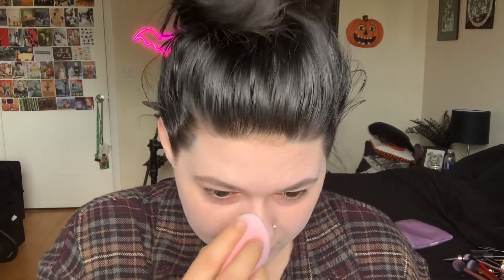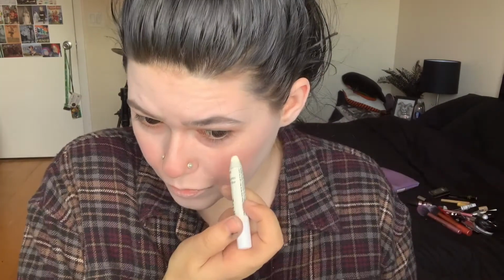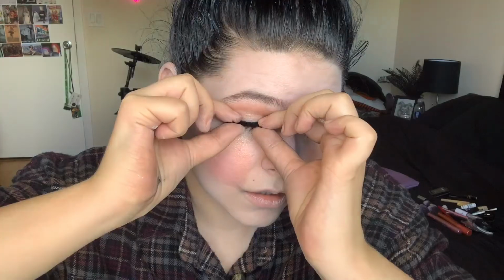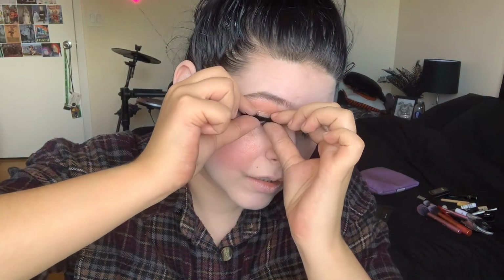Doll makeup tutorial PT 1: pretty doll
Hiya weirdos! I wanted to do some creepy doll videos on my TikTok, so I decided to film the process and make two tutorials! One will be how to make a pretty doll character, and the second part will be how to turn that pretty doll into a scary one!